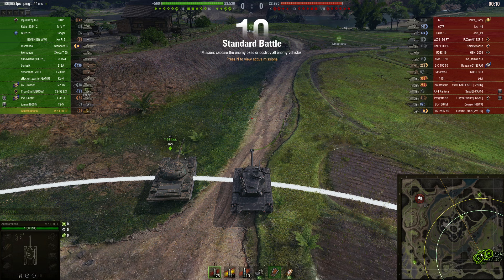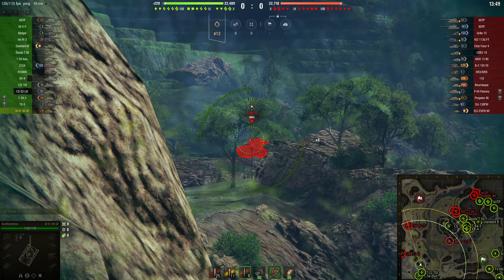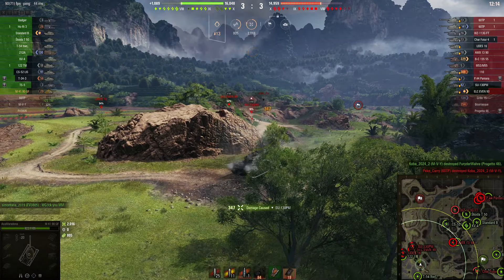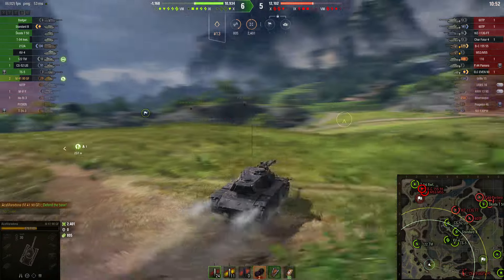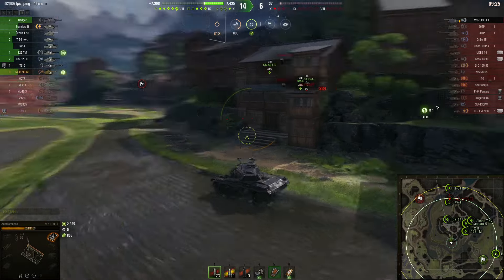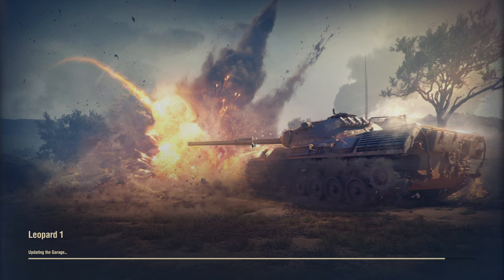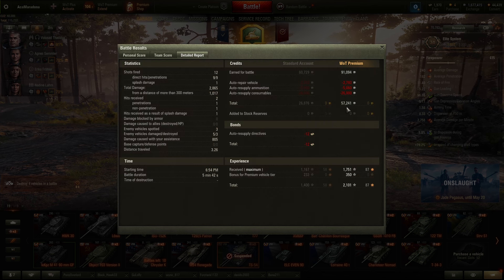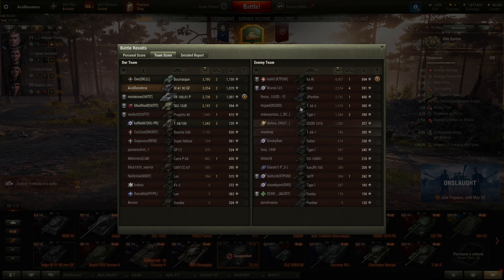M 41 90 GF - HE Power | World of Tanks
Black Bulldog!
Black dog!
Tier 8 German premium light tank!